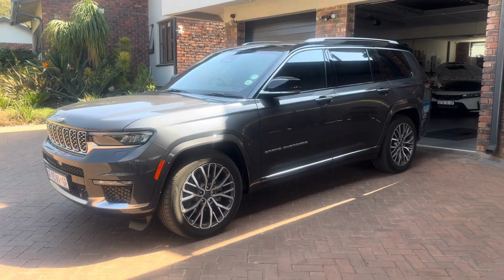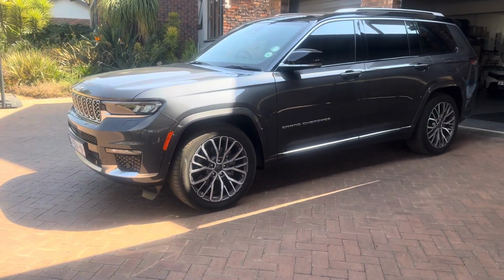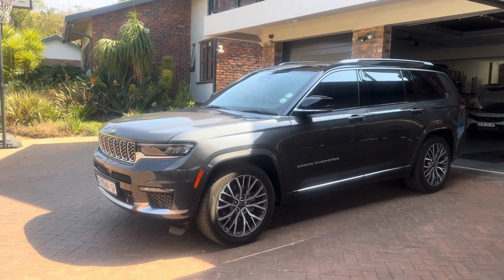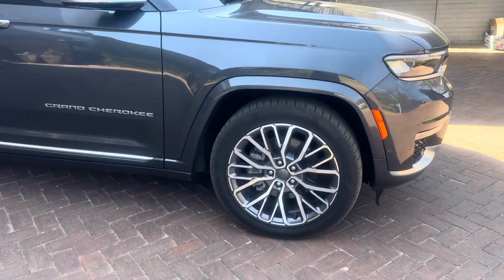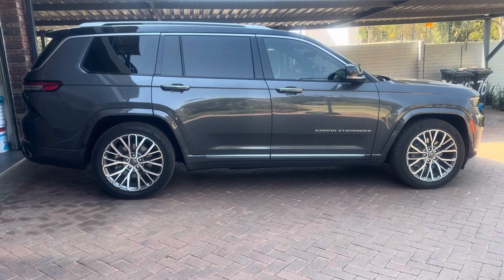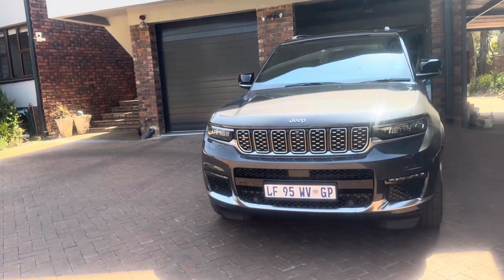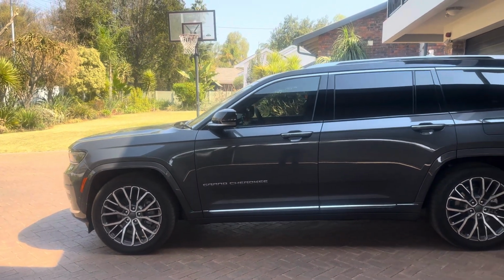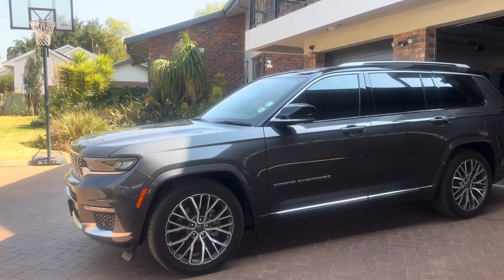2023 Jeep Grand Cherokee L Summit Reserve -One year 15000km update